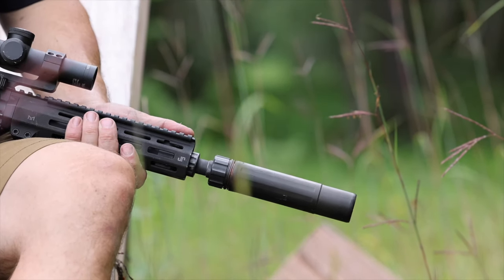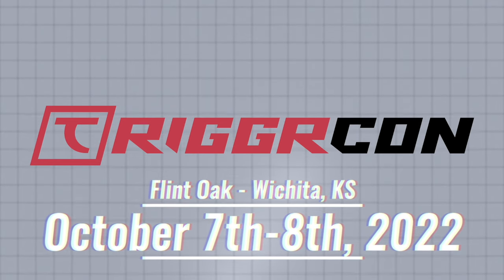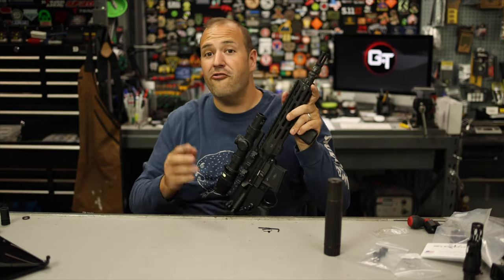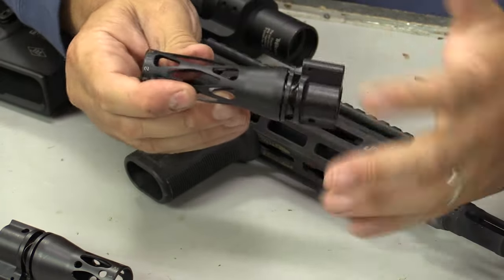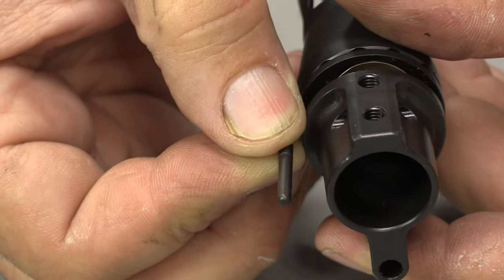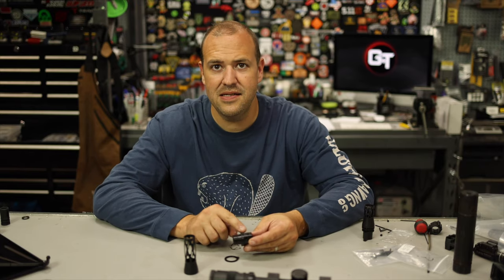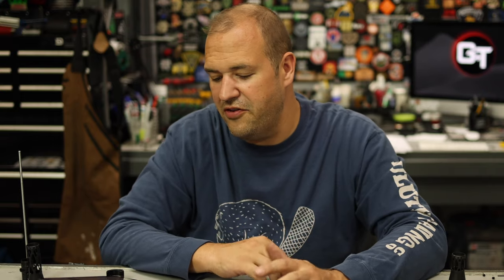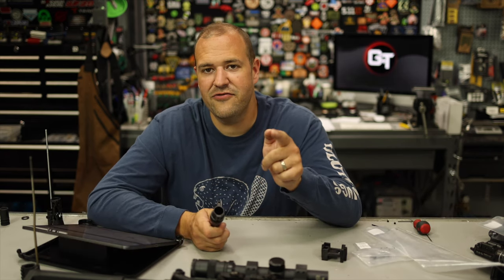The Best Adjustable Gas Block Ever - For Real the RifleSpeed AR15 Gas Block Delivers!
We all know that adjustable gas blocks help regulate gas, make shooting suppressed better and so on.  But they are a pain!  Having to bring with tools, long hex keys. to get under the rail, all those days are gone.  This is the best, most rugged way to approach the adjustable gas block that I've ever seen.